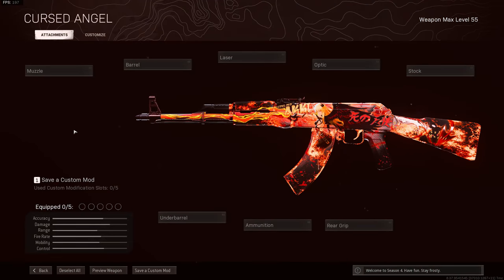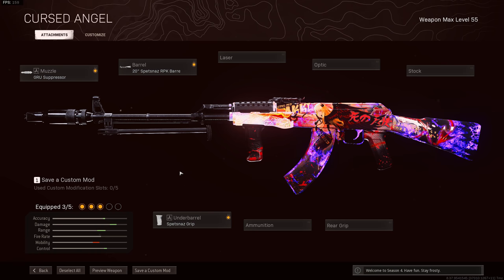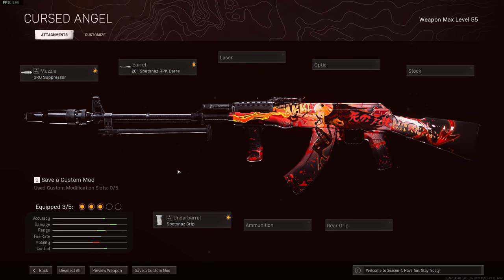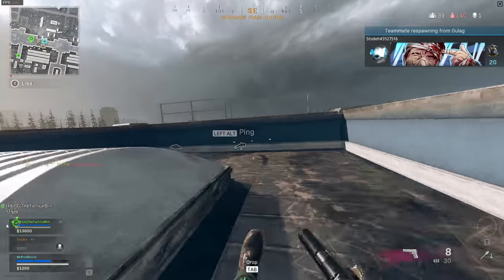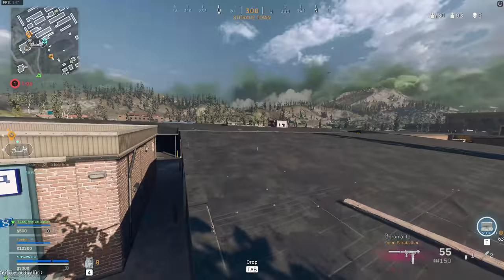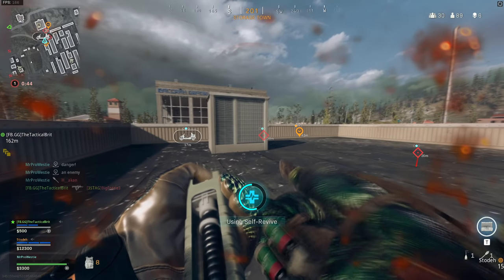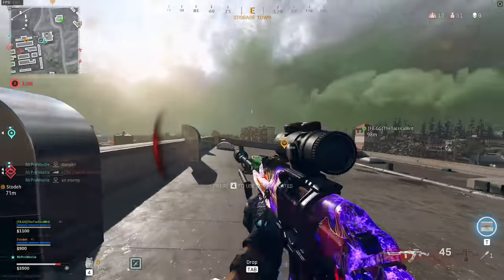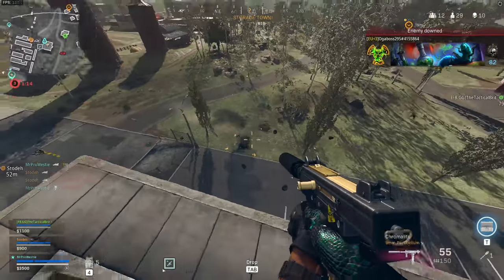The COLD WAR AK47 is the new META WEAPON in Warzone! (Best Class Setup)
I think the Cold War AK47 is the new meta weapon in Warzone, lining up alongside the XM4 and the FARA. It has one of the lowest TTKs in Warzone, good damage range and a range of different setups that are viable.

Playing with: @Stodeh @TheTacticalBrit

This channel is all about FPS gameplay, sniping, tips & tricks and guides! At the moment I'm really enjoying playing Call of Duty Warzone whilst we wait for Battlefield 6 gameplay, details and information. I mainly do Battlefield 5 gameplay and Battlefield sniping on all the different games: Battlefield 5, Battlefield 1, Battlefield 4 and Battlefield 3. I often play solos, duos, trios and squads. I have over 1000 hours experience in every Battlefield and I hope to play more FPS games in 2021. I hope you enjoy my sniper gameplay and Warzone gameplay as much as I do making it.